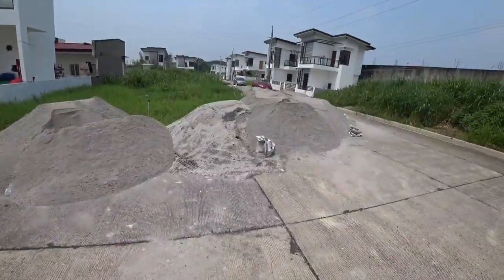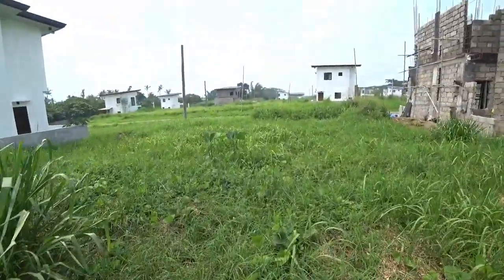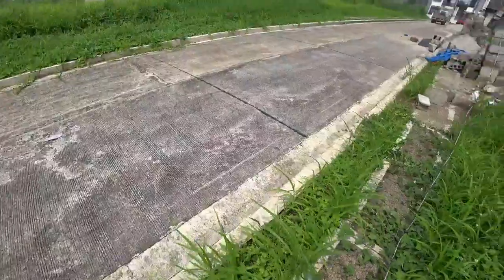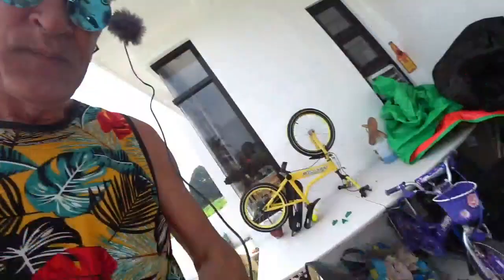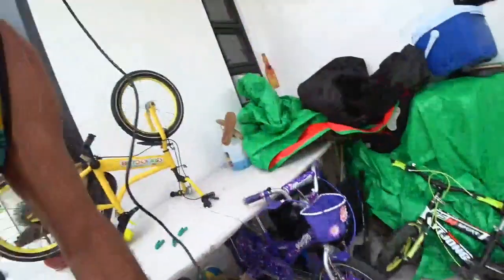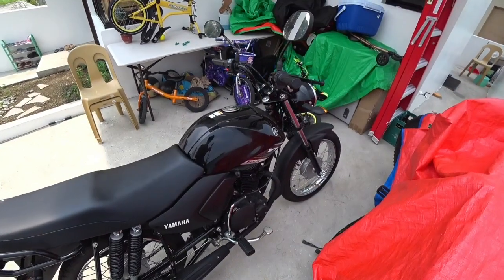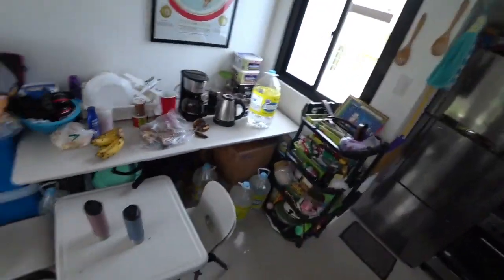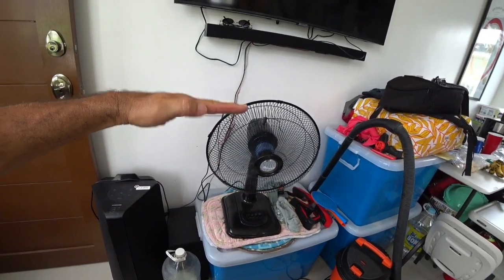Walkabout in da Hood Philippines 🇵🇭